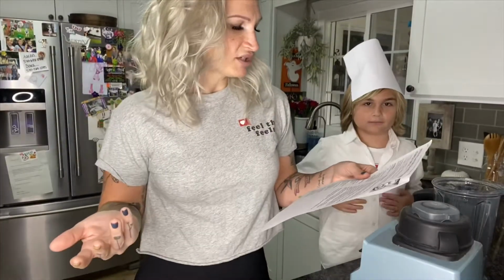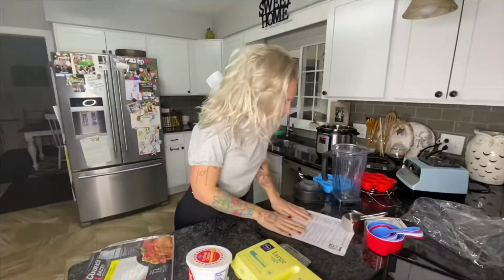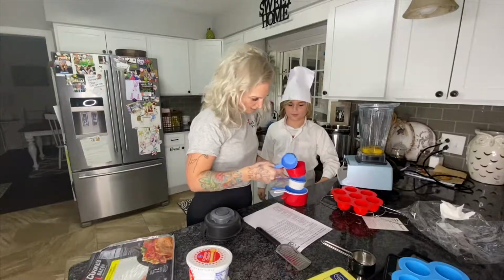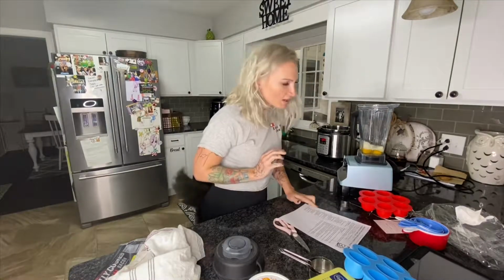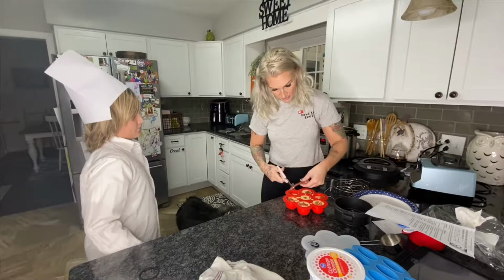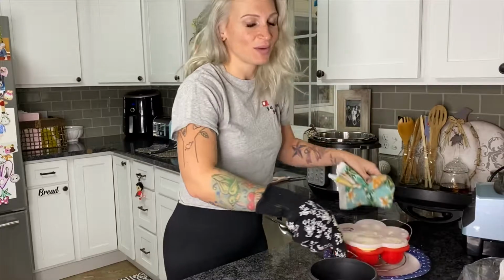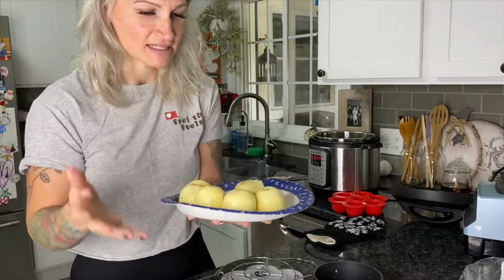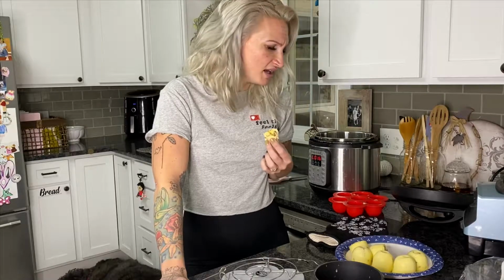Sara Hates Cooking Ep 1 SOUS VIDE EGG BITES